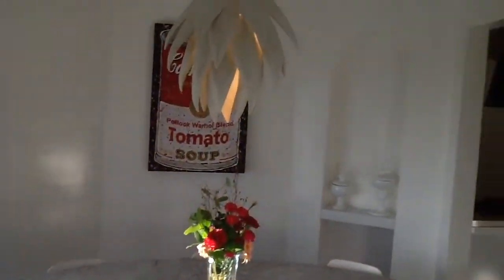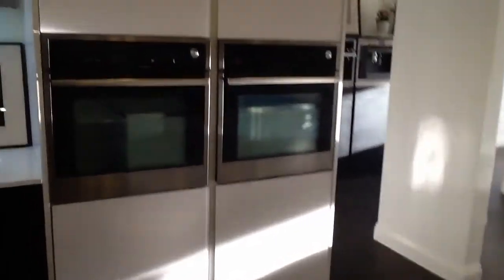Appian Way Video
Emmanuel Xuereb